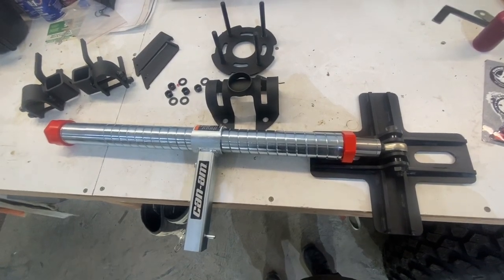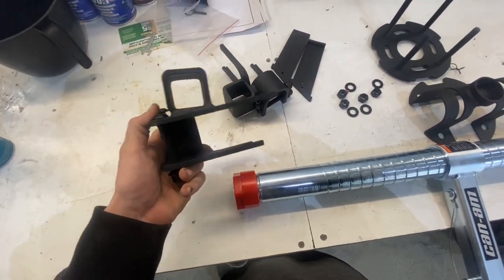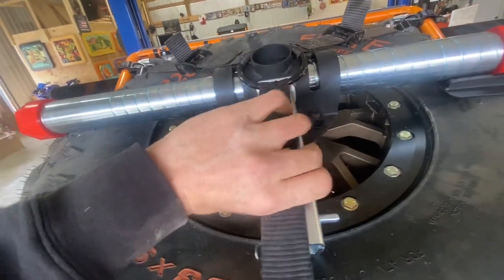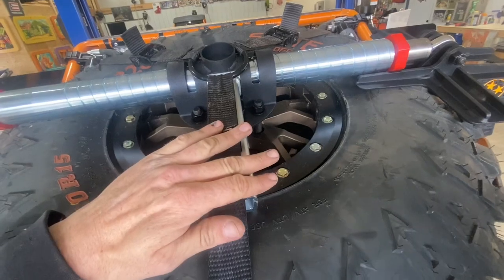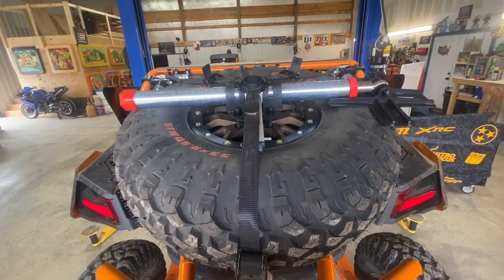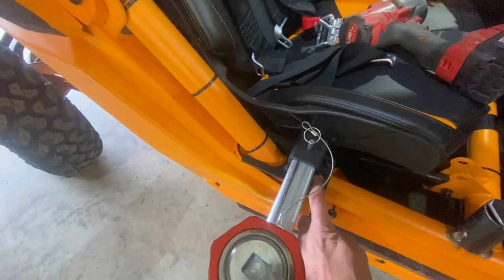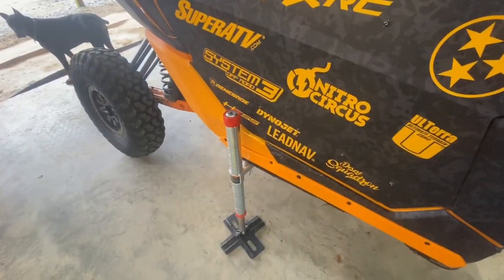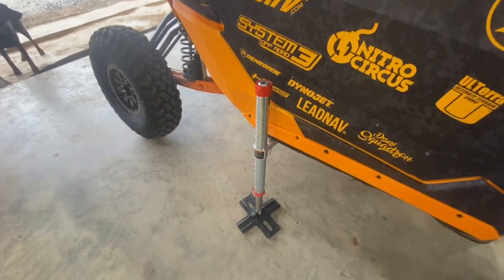Tech Talk Tuesday | Off-Road Screw Jack instillation for Can-Am Maverick X3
Race-inspired screw-type design for lifting your vehicle and changing flats fast and effortlessly while on the trail. Can be easily operated with any standard socket wrench or impact gun.